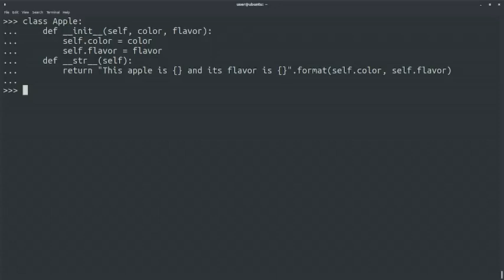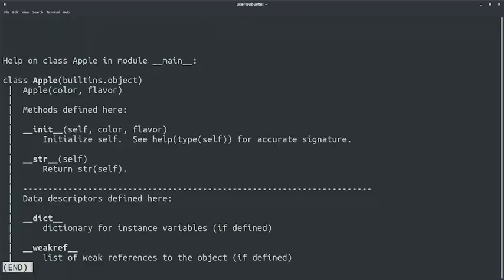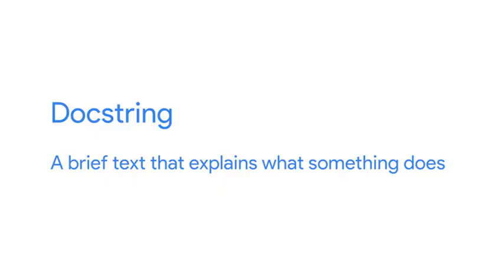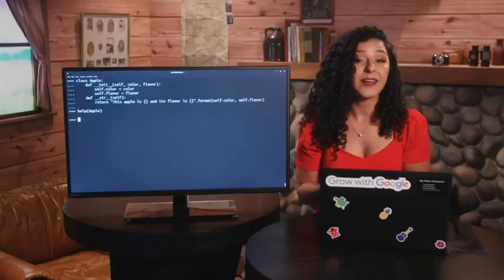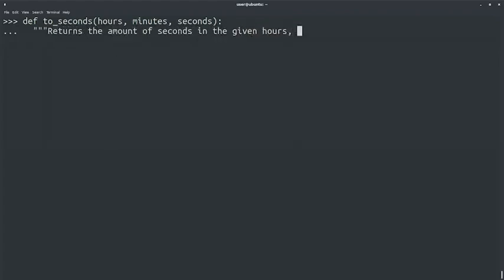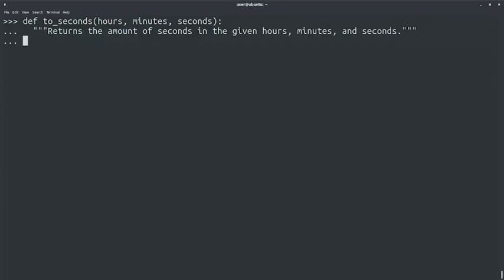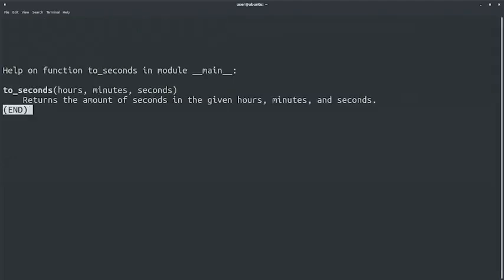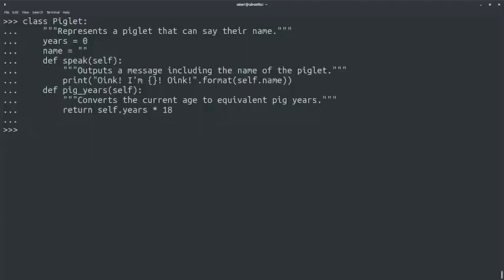Documenting Functions, Classes and Methods in Python(Python with Google Experts)